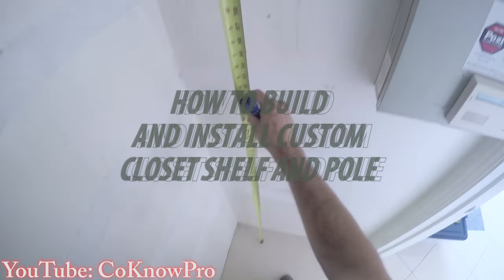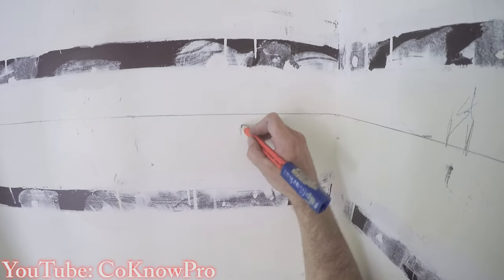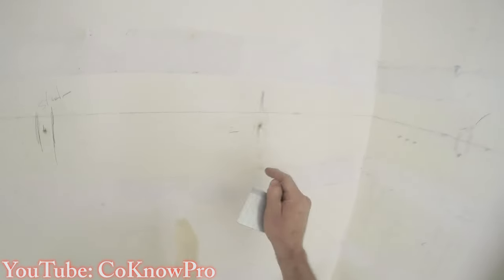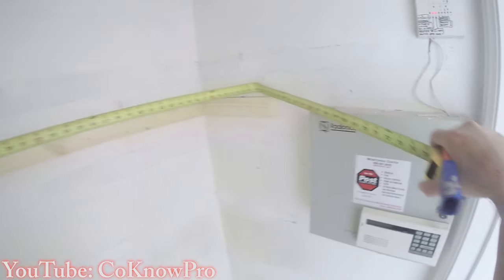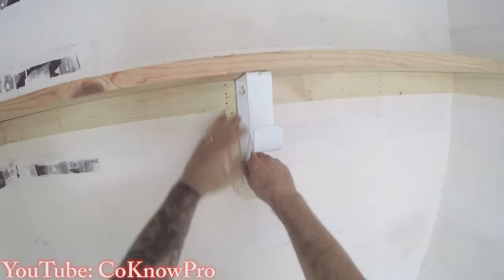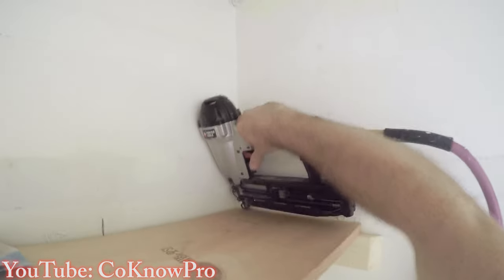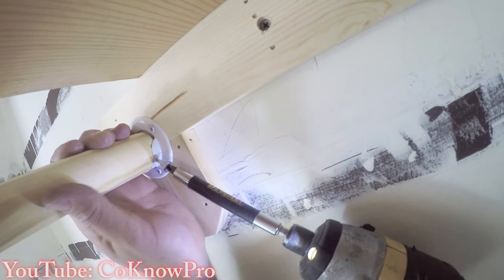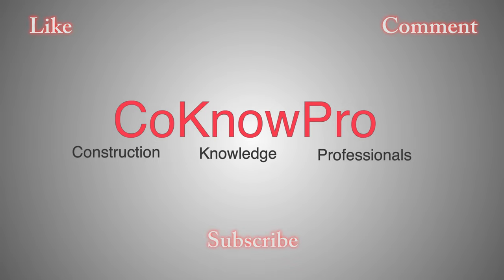⭐️How to Build and Install Custom Closet Shelf and Pole⭐️@co-know-proconstructiontips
In this video, we will show you how to custom build a closet shelf and install a closet pole.

By Co-Know-Pro